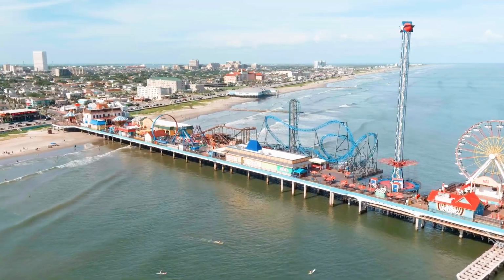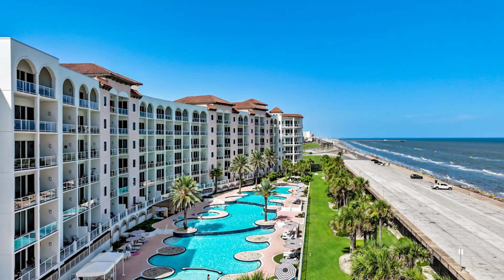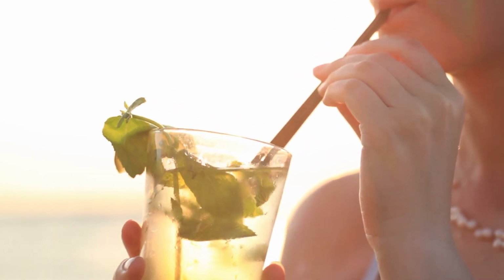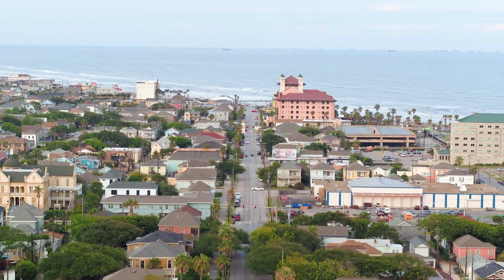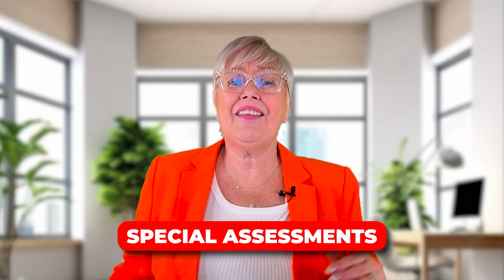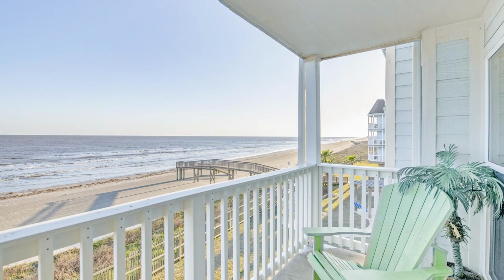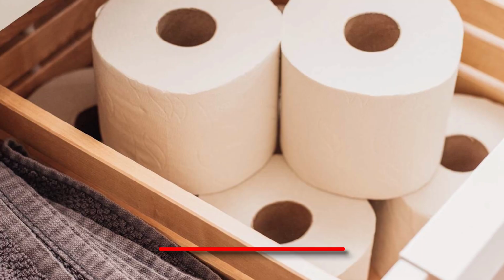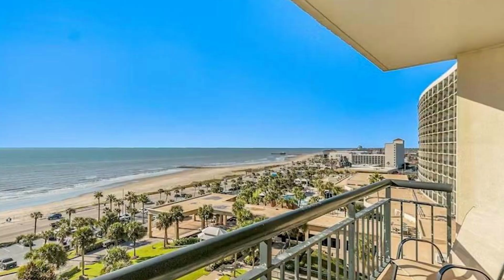7 Mistakes That Will RUIN Your Galveston Condo Dream (And How to Avoid Them)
Thinking about buying a beach condo in Galveston? Discover the 7 biggest mistakes that can ruin your Galveston condo dream and how to avoid them before you make an offer. Whether you're looking for a vacation home, a short-term rental investment, or a peaceful island escape, this video is packed with must-know tips for buying a condo in Galveston the right way.

From hidden HOA rules and expensive flood insurance surprises to misleading rental income claims and building financial issues, I’m breaking down everything most buyers miss. If you’re serious about making a smart condo investment in Galveston real estate, this video will help you avoid costly regrets and buy with confidence.

On this Channel, we discuss everything you need to know about Living in Galveston Texas! From Real Estate, to lifestyle, Homes and Neighborhoods in Galveston Texas, Galveston Island, we've got you covered!

👋 Shari Hensley, Lic# 571839

🏆 Brokered by: HomeSmart, Lic# 544462

00:00 So You Want to Buy a Condo in Galveston?
00:24 7 Costly Mistakes Beach Buyers Make
00:57 Mistake #1: HOA Rules & Fees
01:52 Meet Your Galveston Real Estate Expert
02:21 Mistake #2: Hidden Flood Insurance Costs
03:14 Mistake #3: Surprise Special Assessments
04:09 Mistake #4: Short-Term Rental Restrictions
05:00 Mistake #5: HOA Financial Red Flags
05:35 Mistake #6: Inflated Rental Income Claims
06:18 Mistake #7: Falling in Love Without Knowing the Numbers
07:02 Ready to Buy Smart? Let’s Talk
07:23 Free Galveston Condo Survival Guide
07:44 VIP Offer: I'll Buy It Back or List It Free
08:13 Thanks for Watching – See You Next Time!

7 Mistakes That Will RUIN Your Galveston Condo Dream (And How to Avoid Them)